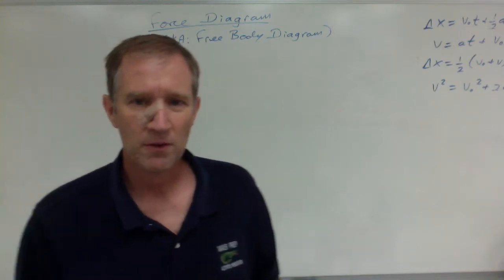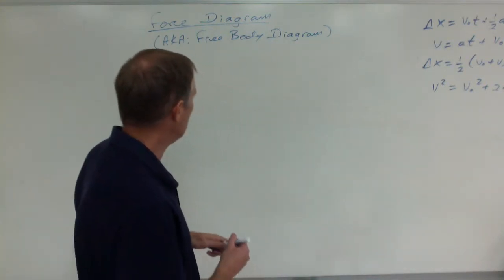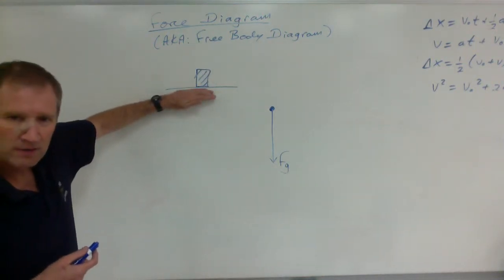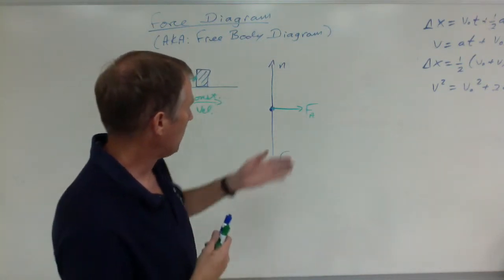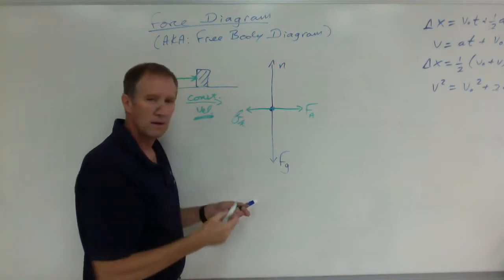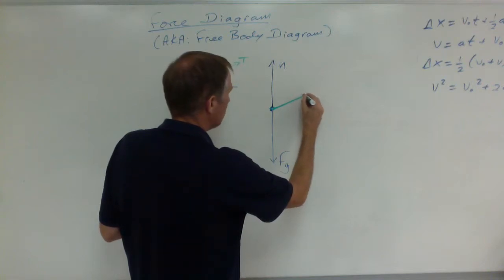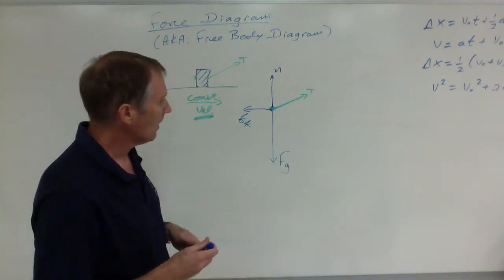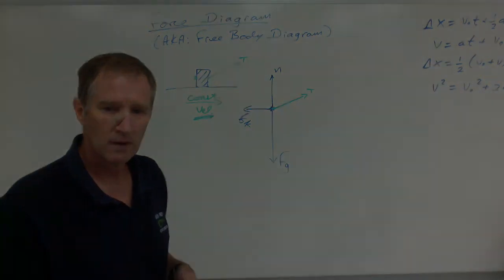Force Diagrams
This video is about Force Diagrams